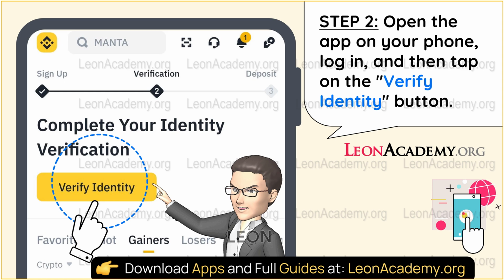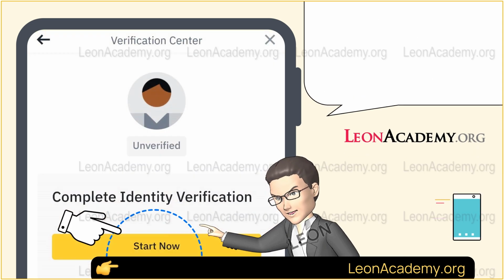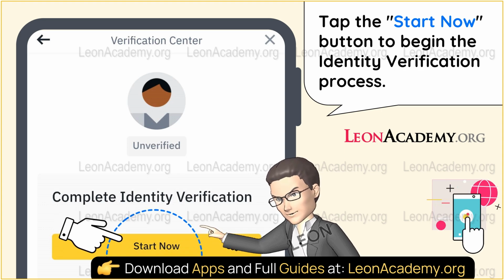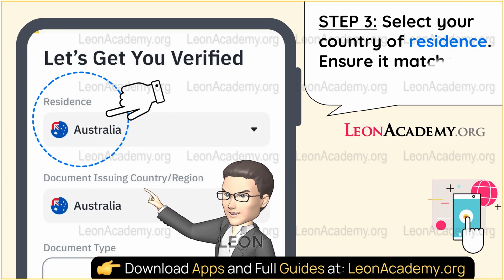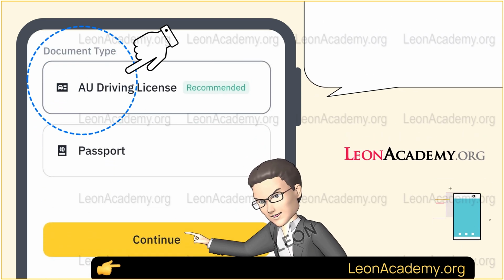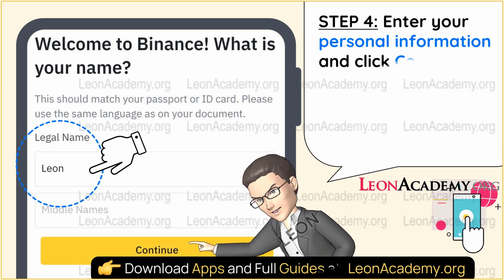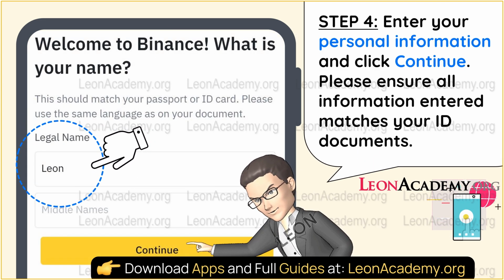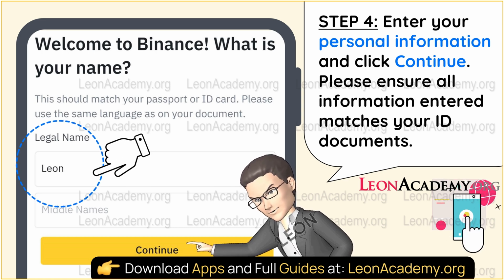Binance Tutorial for Beginners 2024 - Part 2 How to Verify Identity (KYC) Get $100 Bonus -Mobile App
0:00 Download Apps and Step-by-step Guides at leonacademy.org
0:11 Step-by-step Guide - Step 1: Sign up and download the app
0:23 How to Verify Identity (KYC) on Binance Mobile (phone) App
1:15 What is Binance ?
1:31 Binance signup link - Get $100 bonus
1:58 Easy steps to sign up for Binance
3:23 Download Apps and Step-by-step Guides at leonacademy.org

Binance Tutorial for Beginners: In this video, I will guide you on how to complete Identity Verification (KYC) and claim your $100 Bonus on the app.

How to Complete Identity Verification on Binance
Identity verification (KYC) is a crucial step in securing your Binance account and accessing all of its features. It's a simple process that requires you to provide some personal information and documents. Let's walk through the steps together.

Why is Identity Verification Necessary?
Binance, like many other cryptocurrency exchanges, requires users to verify their identity to comply with international regulations. It also helps to protect your account from unauthorized access.

Step-by-Step Guide
Log in to your Binance account:
Go to the Binance website or open the Binance app.
Navigate to the Verification Page:
Once logged in, look for your profile icon (usually in the top right corner).
Click on it and select "Identification" or "Verification."
Start the Verification Process:
Click on the "Get Verified" button.
Select your country of residence.
Enter Your Personal Information:
Provide accurate information, including your full name, date of birth, and address.
Make sure the information matches the documents you'll be uploading.
Verify Your Identity Documents:
You'll be asked to upload clear photos of a government-issued ID, such as a passport or driver's license.
Ensure that the photo is well-lit and all details are visible.
Complete the Liveness Check:
This step is designed to verify that you are a real person and not a bot. You'll be asked to follow on-screen instructions, such as taking a selfie or recording a short video.
Review and Submit:
Double-check all the information you've provided.
Click "Submit" to send your verification request.